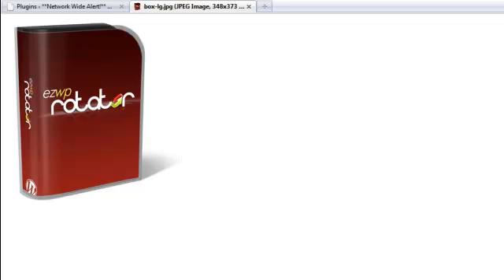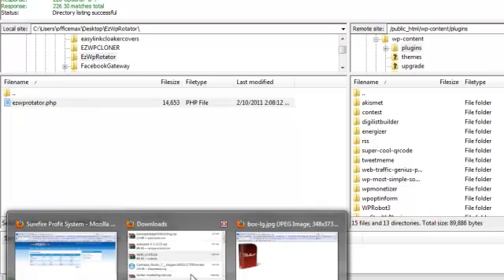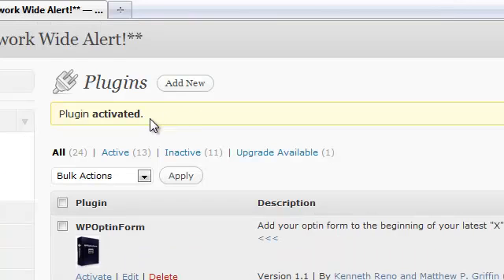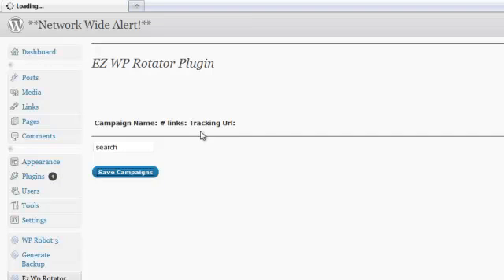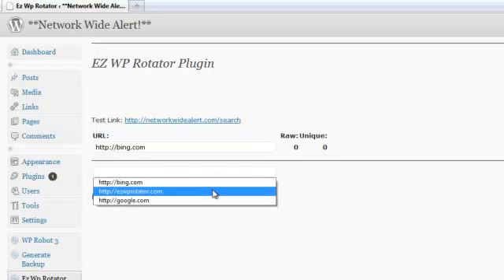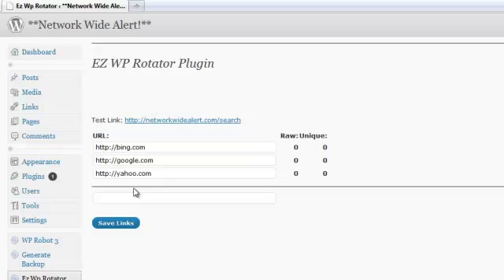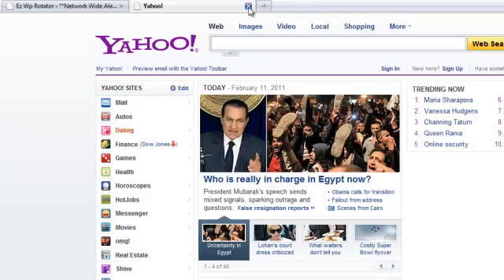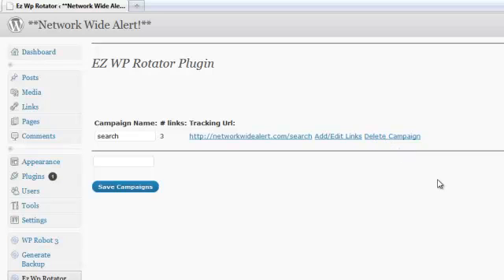EzWPRotator Demo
EzWPRotator allows you to Track, Cloak, And Rotate An Unlimited Number Of Links Right From Your Wordpress Dashboard Using . Use it to promote products, sell your own with a split testing different page variations, profit share with your partners and much more - all from one single convenient location of your WordPress Dashboard.